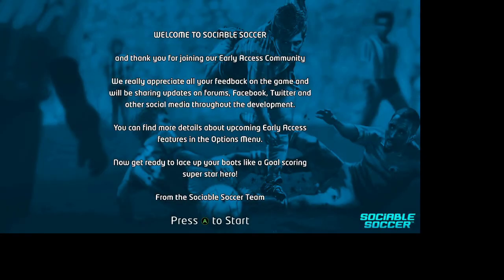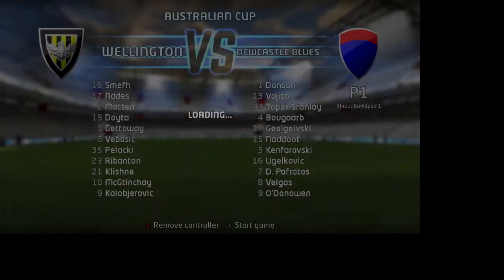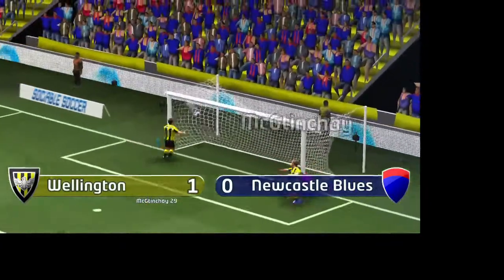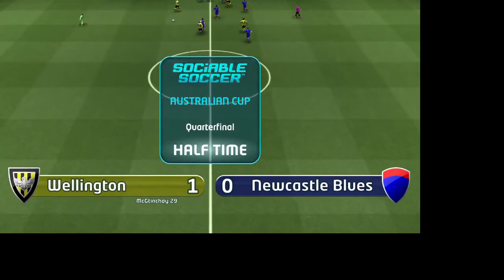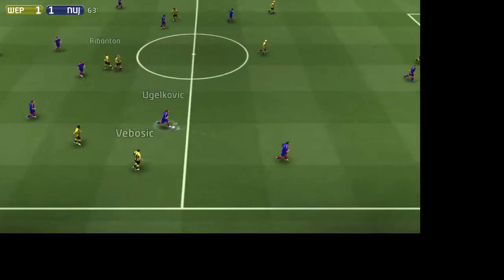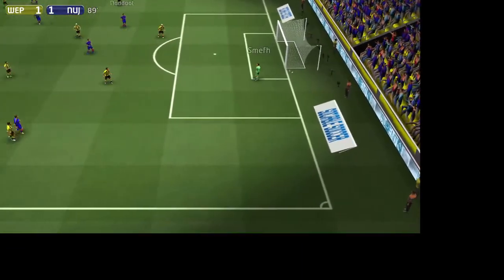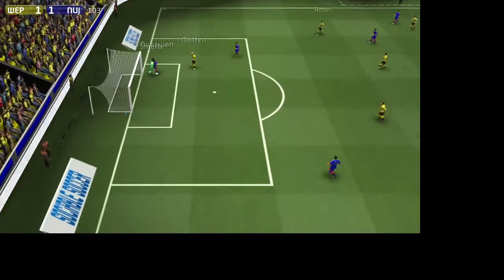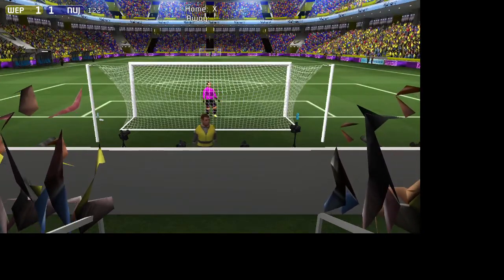Sociable Soccer - 2017/2018 Data Update Patch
"I want Sociable Soccer to be so good it hurts! This new patch is looking promising. Join me as I play Sociable Soccer for the first time in a while as Early Access does its magic on Steam..."